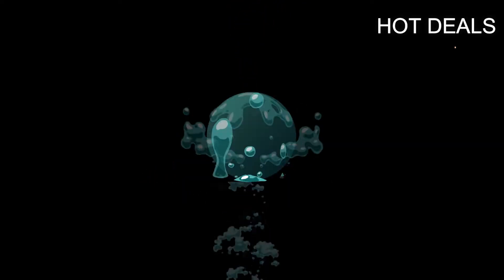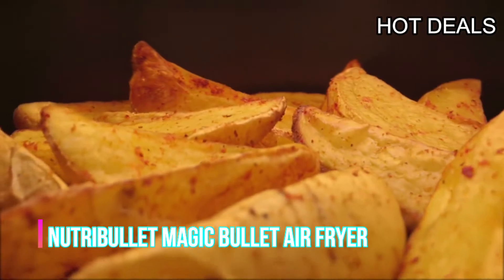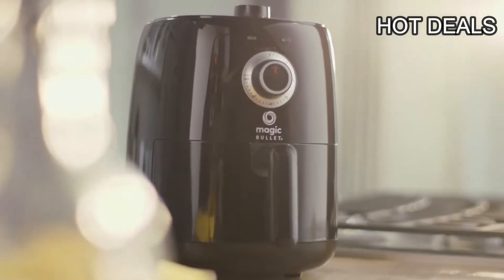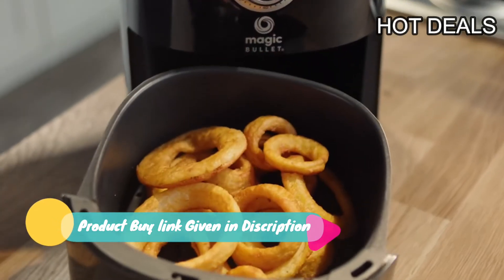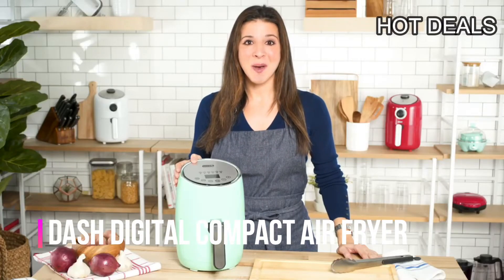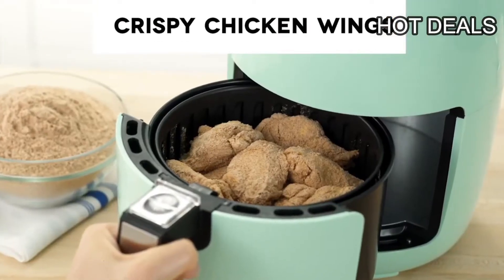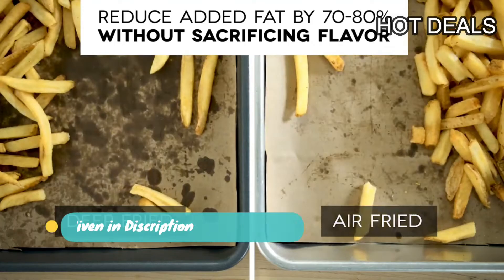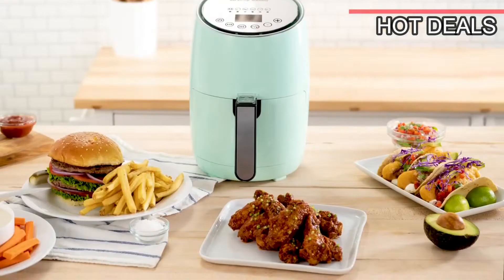5 Best Air Fryers You Can Buy In 2022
✅1.Nutribullet Magic Bullet Air Fryer
✅2.Dash Digital Compact Air Fryer
✅3.GoWISE USA 7-Quart Electric Air Fryer
✅4.Cosori Dual Blaze Smart Air Fryer
✅5.Cosori Dual Blaze Smart Air Fryer